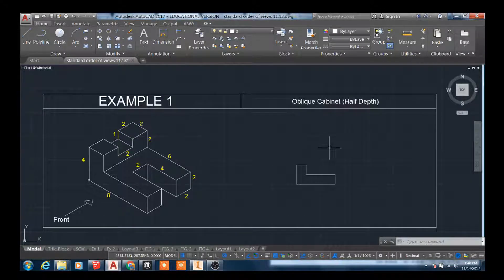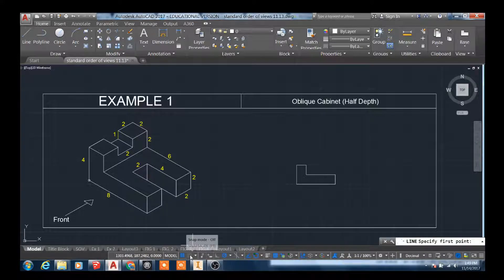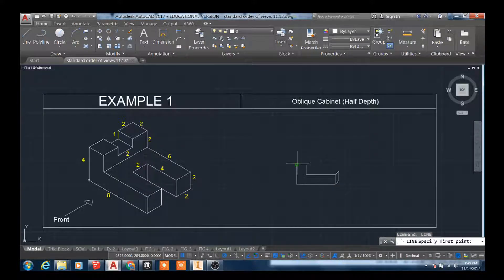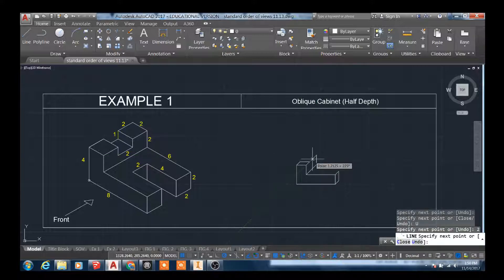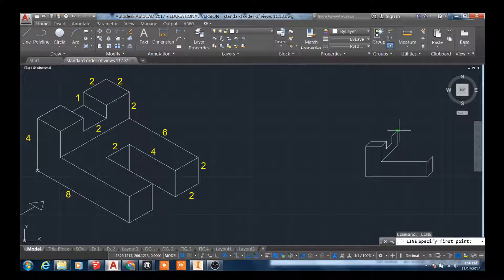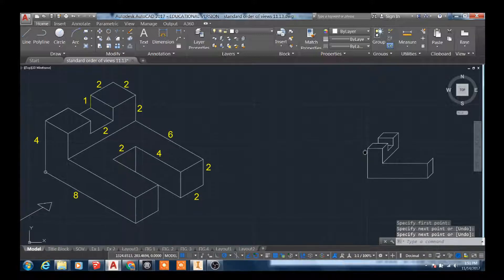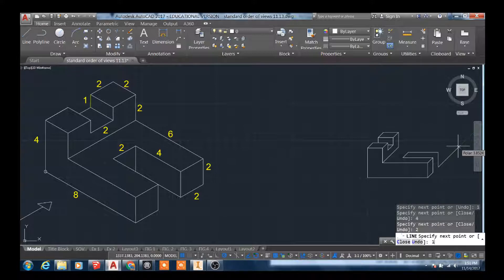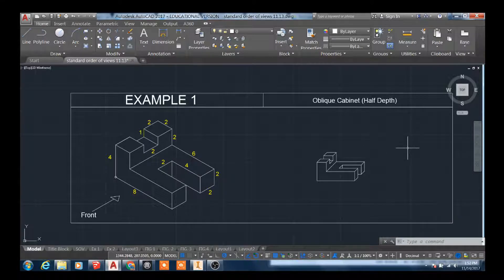Example 1 Oblique Cabinet (Half Depth)